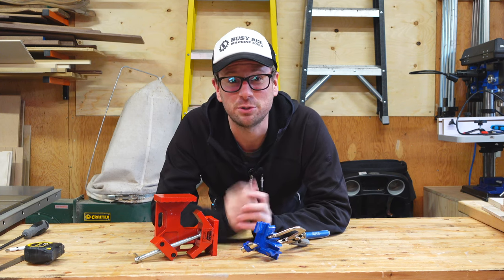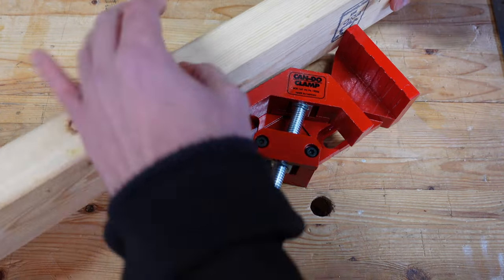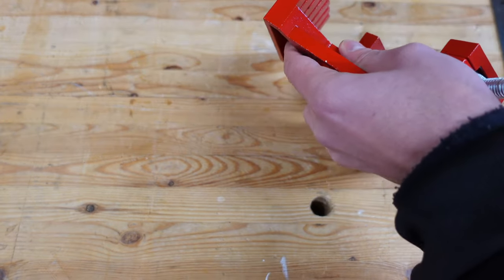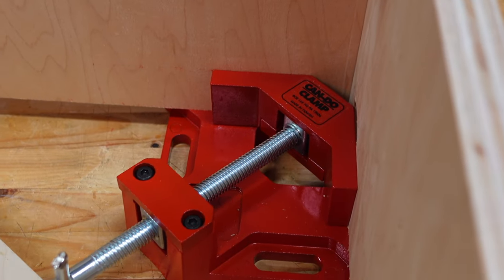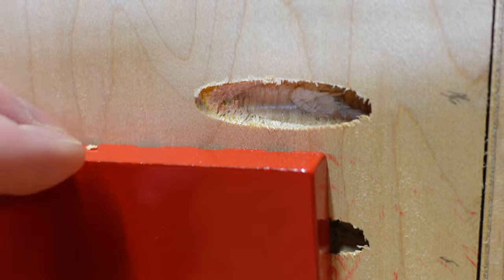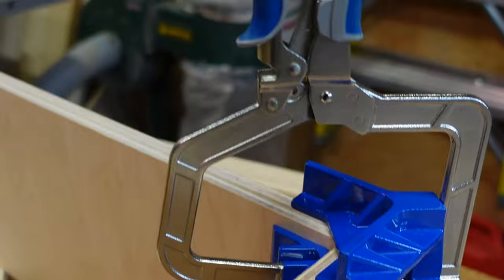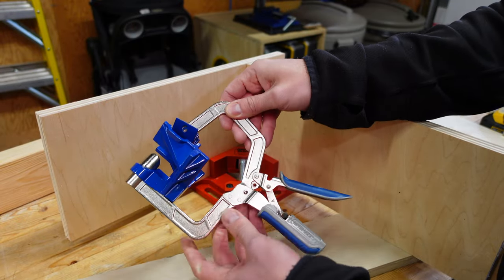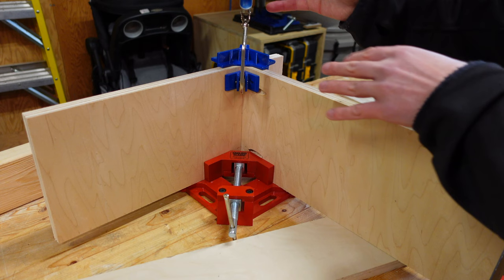Battle of the Corner Clamps - Kreg 90° vs. MLCS Can-Do // Which is best?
In this video I take a look at two corner clamps - the Kreg 90° corner clamps and the MLCS 9001 Can-Do corner clamp. Both have their advantages and drawbacks, but which is right for you?

LINKS TO BUY FEATURED PRODUCTS (INCLUDES PAID LINKS):
🇺🇸 MLCS Can-Do Corner Clamp
🇺🇸 Kreg Corner Clamp
🇨🇦 Kreg Corner Clamp

CHAPTERS:
0:00 Introduction
0:22 MLCS Can-Do corner clamp
2:36 Kreg 90° corner clamp
3:12 Typical end joint usage
6:05 Typical t-joint usage
8:06 Final thoughts